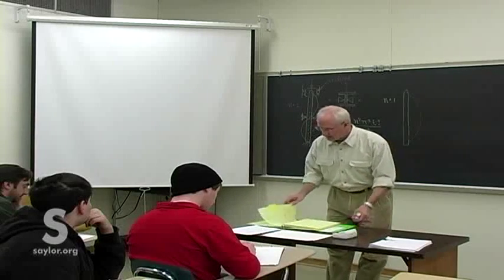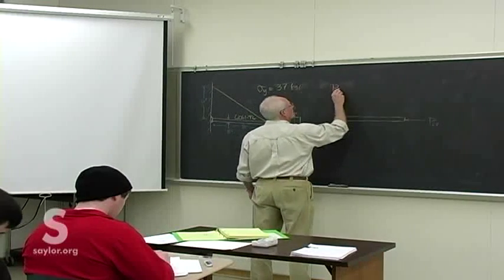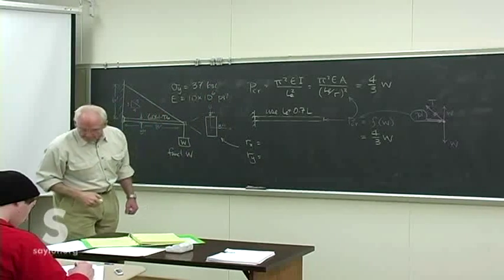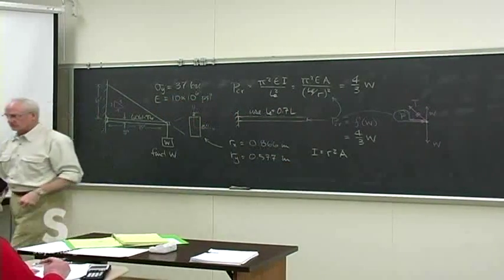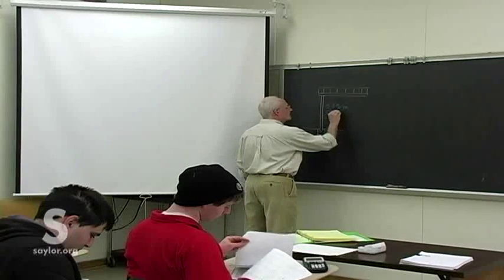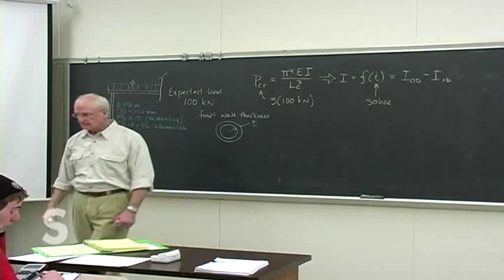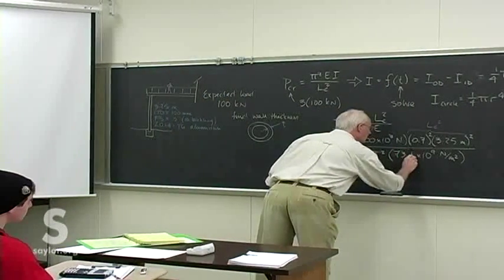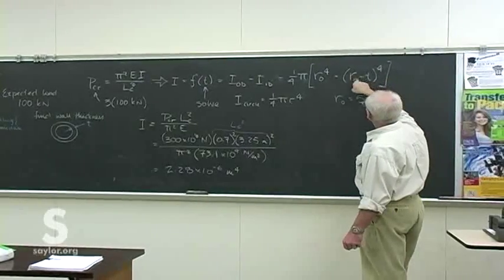Saylor.org ME102: "Mechanics of Materials - Support of Columns"